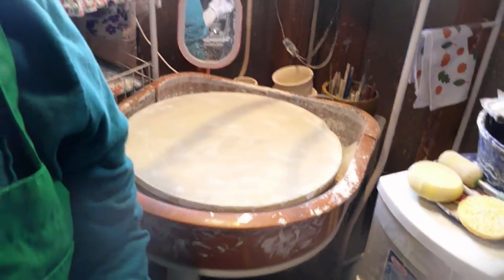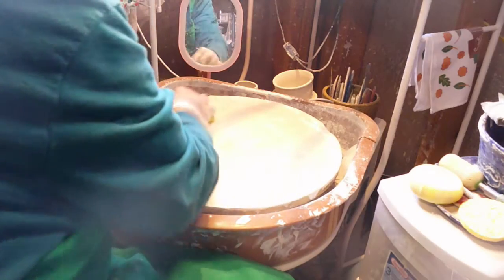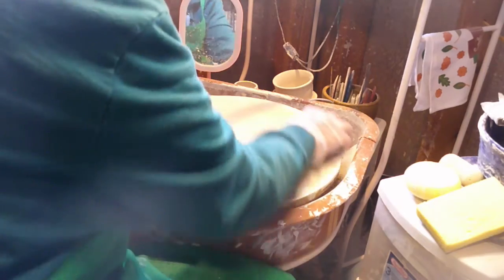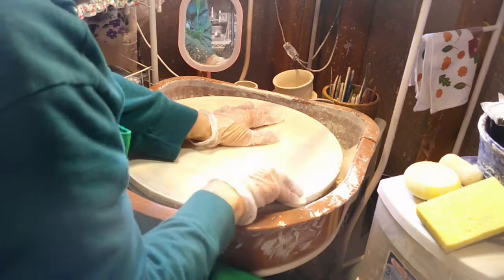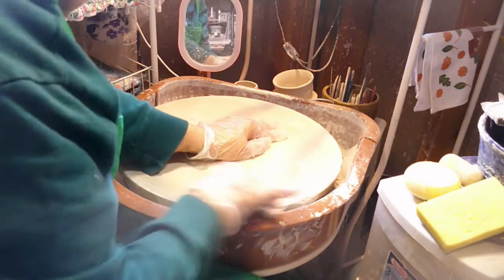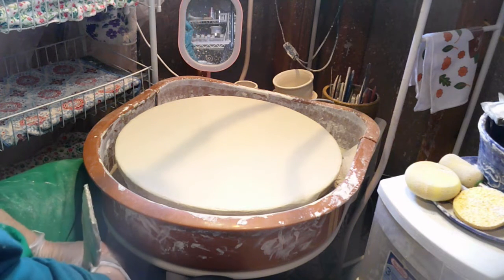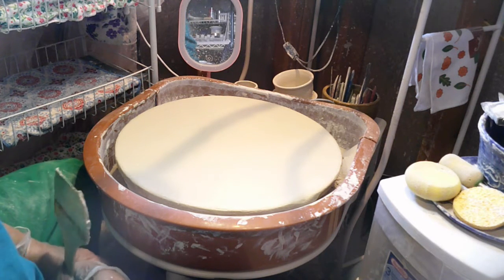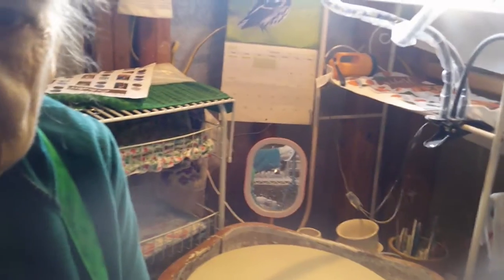care of kiln shelves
In this video we clean and apply new kiln wash.